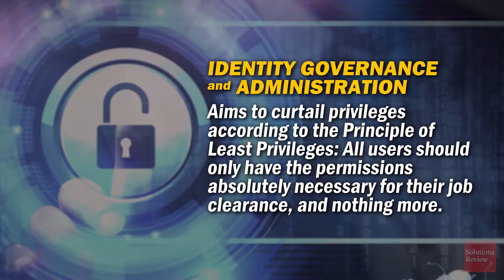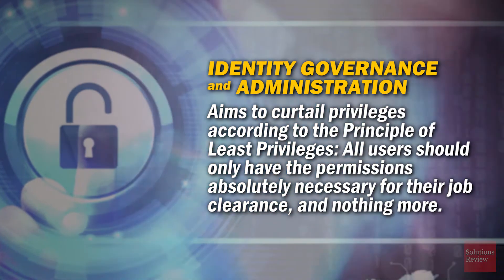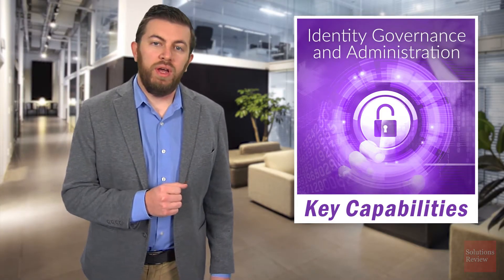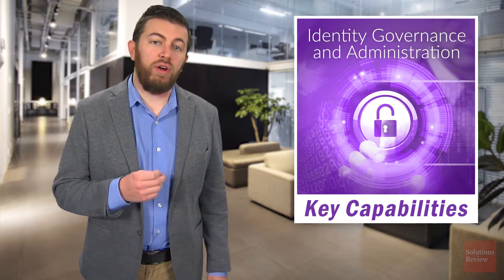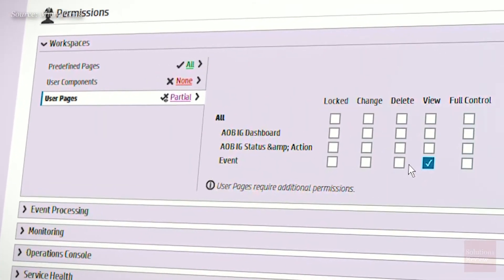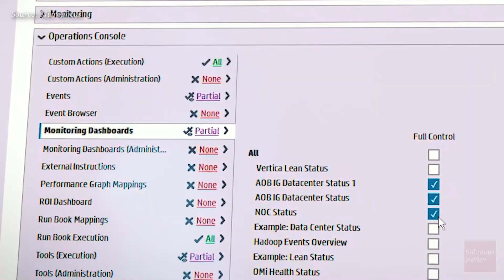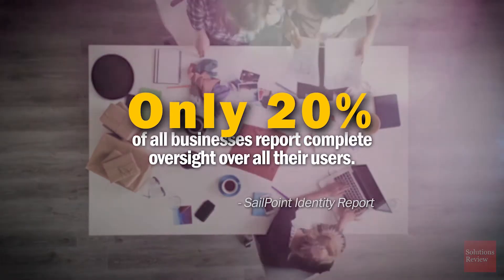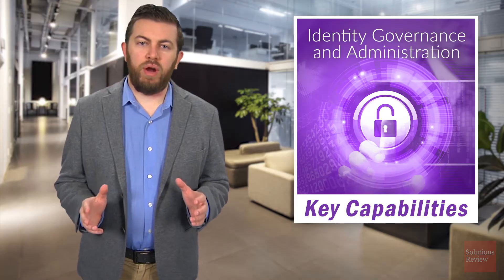Top 3 Key Capabilities of Identity Governance and Administration | @SolutionsReview Explores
Today we’ll take a closer look at a distinct branch of identity security: Identity Governance and Administration – by examining its top 3 key capabilities and tools in enterprise situations: Identity Lifecycle Management, Centralizes Access Request, and Compliance Reporting and Certification.